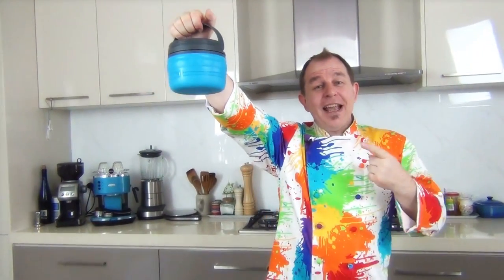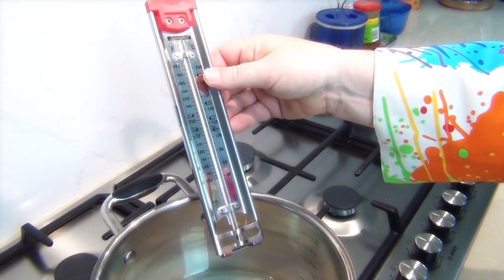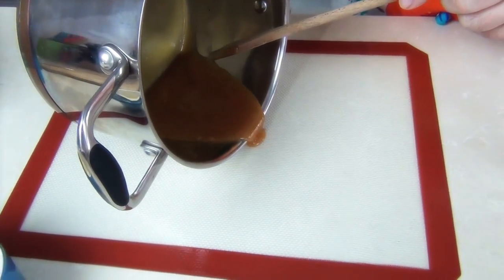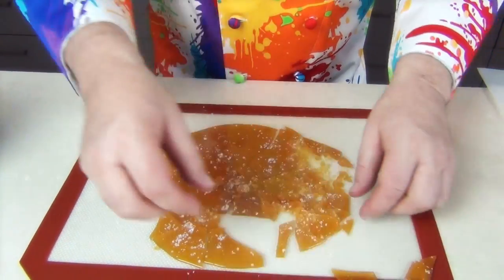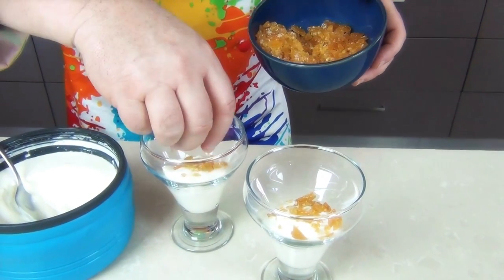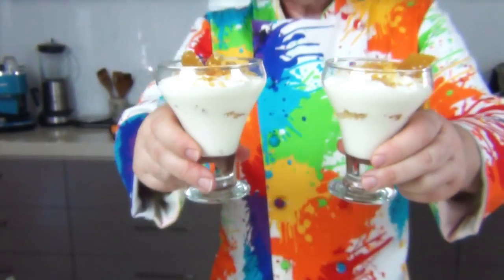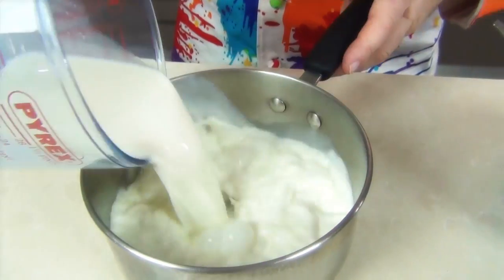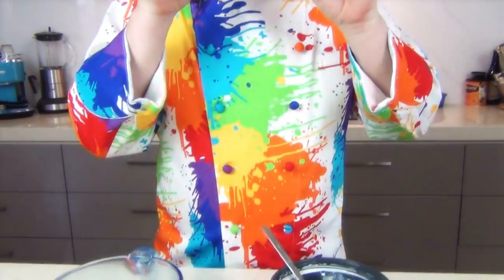Salted Caramel Yogurt - How to make Yogurt Episode 3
What is better than homemade yogurt? Homemade yogurt with a Salted Caramel Topping. Yum!

Smooth Creamy yogurt with a crunchy, sweet and salty topping. Delicious.

More Great Homemade Yogurts on my channel

To Make Plain Yogurt.
1 pint / 475ml(USA) / 560ml (Imperial) of Full Cream Milk
1/3rd of a cup/ 75ml /2.5oz  of Milk Powder
1 teaspoon Biodynamic or Active Yogurt

For the Salted Caramel
1 cup of Sugar
1/2 a cup of Water
1 tablespoon of Butter
A pinch or two of Good Flake or Rock Salt

Temperature for the caramel - Hard Crack / 300'F / 150'C for about 10mins

GOLDEN SYRUP
I made Homemade Golden Syrup…….

CHEESECAKES
Music wanted!!!